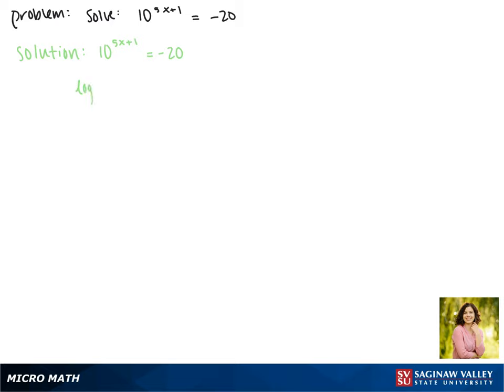Exponential Equation: Solve 10^{5x+1} = -20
Jenna from SVSU Micro Math helps you solve an exponential equation.  This equation is solved using logarithms.  This equation has no solution.  An equation with no solution is called a contradiction.

Problem: Solve 10^{5x+1} = -20